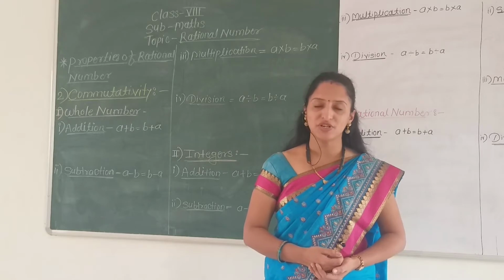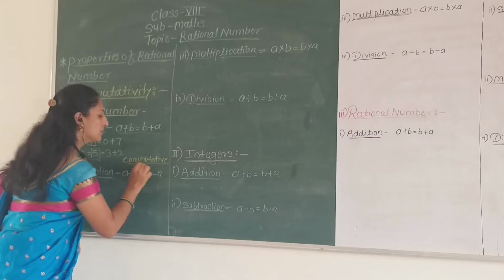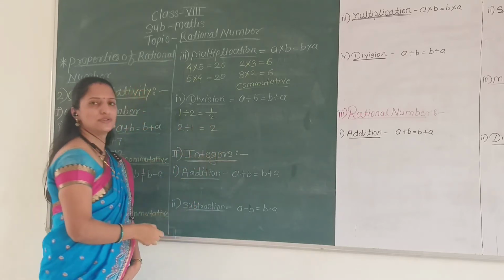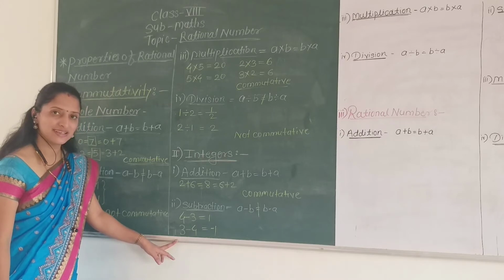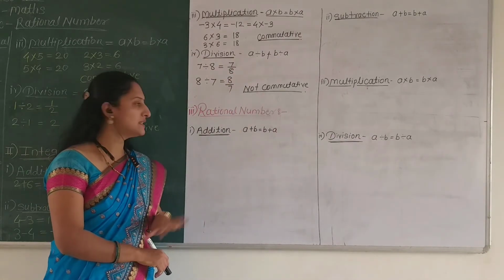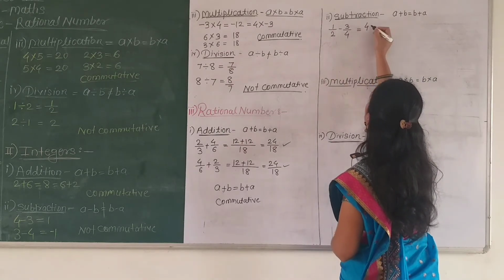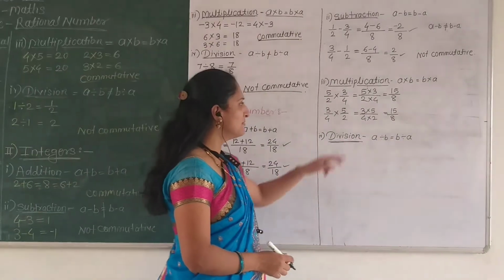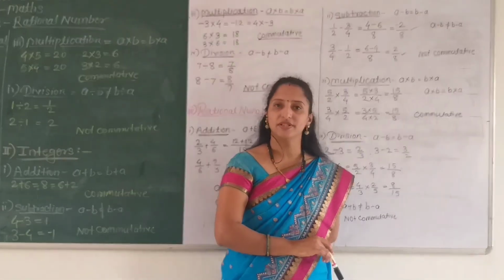Std 8 Marhematics Rational Number Session 3